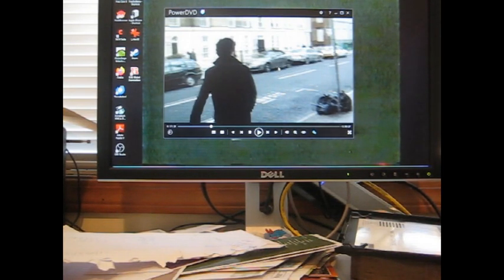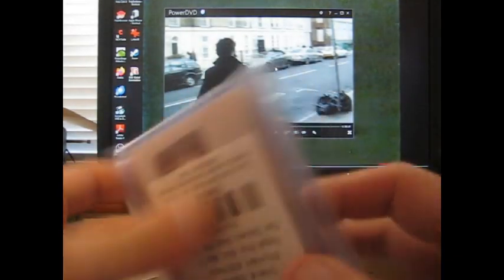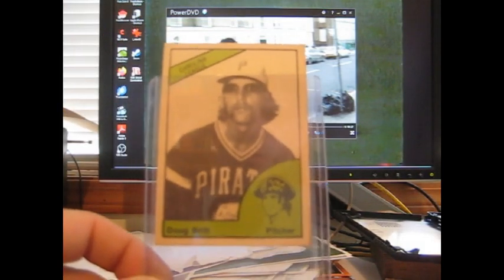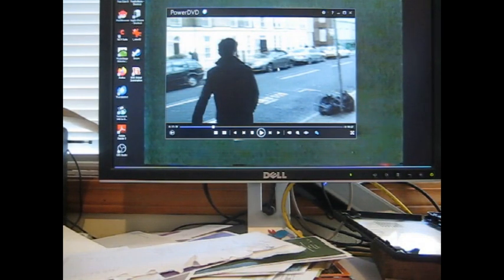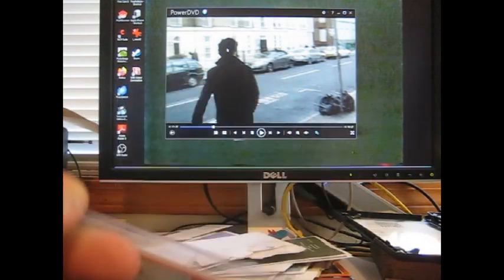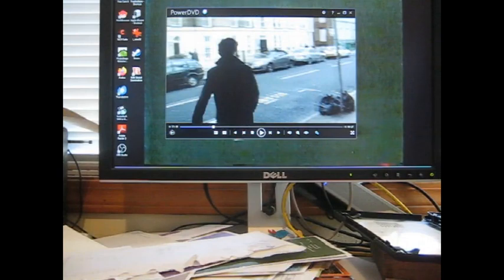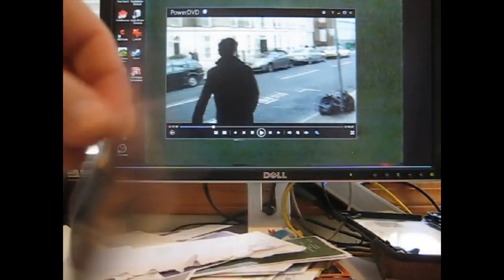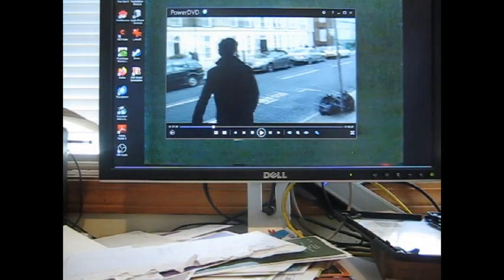COMC Back to the Minors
Odds and ends picked up on COMC form a few store sales. The next COMC will finish after Black Friday and be massive.